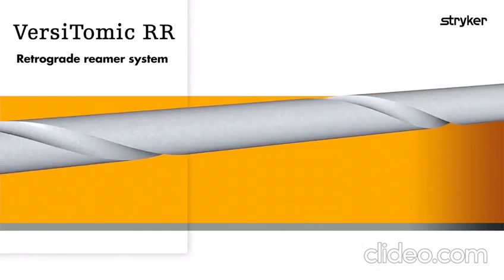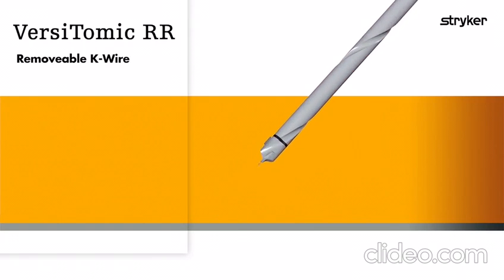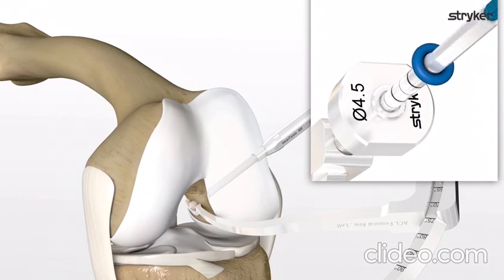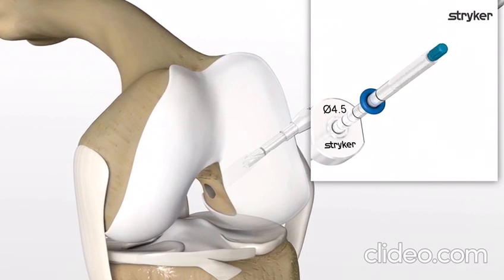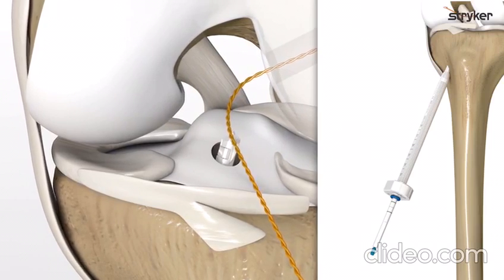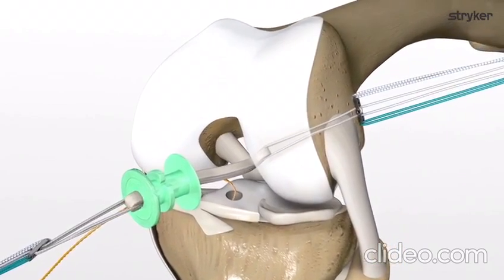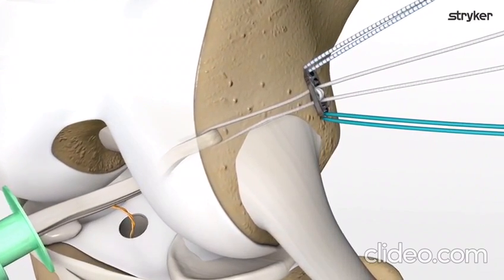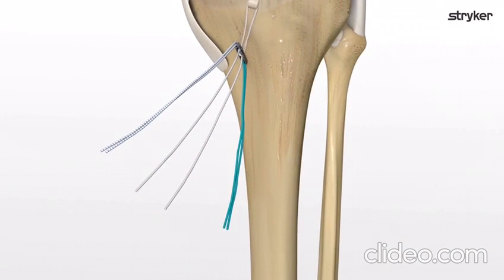Versectomic reamer system for All Inside ACL surgery with Internal Brace. Best ACL Technique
Stryker Versectomic RR reamers are the best reamers for All Inside ACL Surgery. ALL inside Better Than Screw Technique. @stryker
All Inside ACL surgery . Best reamers .
ACL surgery without Screw @Stryker
देखिये आल इनसाइड अक्ल सर्जरी करने का सही तकनीक
Live ACL Reconstruction with Fibertape Internal Bracing
फाईबर टेप इंटरनल ब्रेस तकनीक
आल इनसाइड ACL सर्जरी। क्यों फाईबर टेप इंटरनल ब्रेस तकनीक, स्क्रू तकनीक से बेहतर है।
ACL Surgery with All Inside Technique . Animation of Fibertape internal Brace with All Inside Technique
AllInside Fibertape InternalBrace . This Video is animated video recording of All Inside ACL Surgery .Socket ACL Reconstruction Minimum Invasive ACL
Flipcutter AdjustibleLoop . Animated video of versecttomic RR reaamers use d for all inside tecThnique .
lhInside ACL surgery with Fibertape Internal Brace . Dr Prathmesh Jain is pioneer of this technique in India. This Technique has many advantages over the conventional All Inside ACL Surgery.